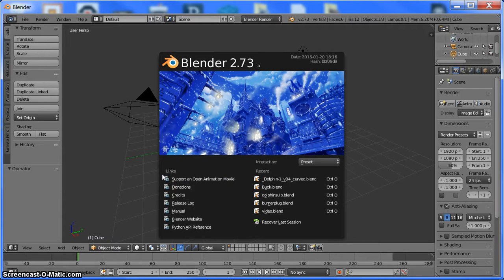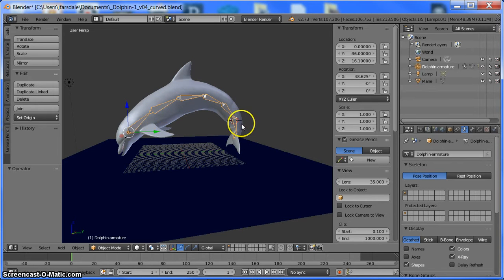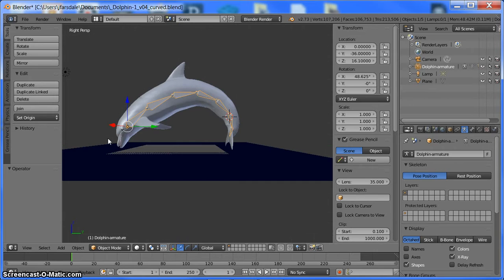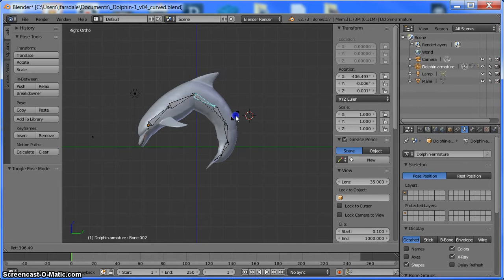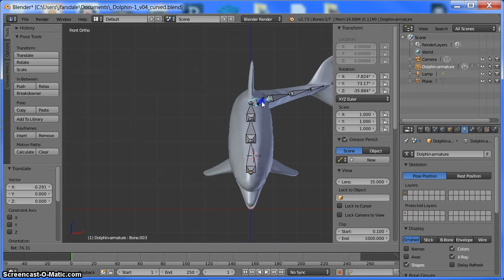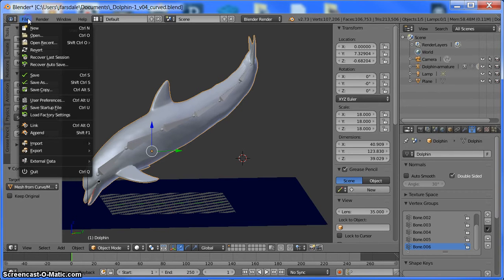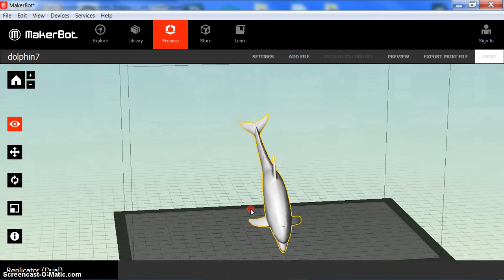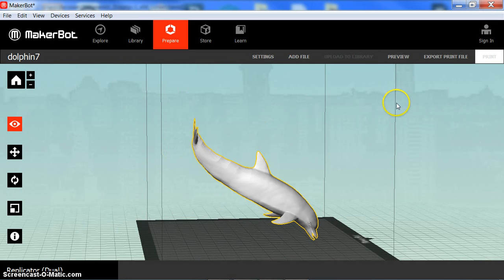How To Move Rigging And Export Blender Model for 3D Printing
I show you How to move rigging in a Blender model and export for 3D Printing.